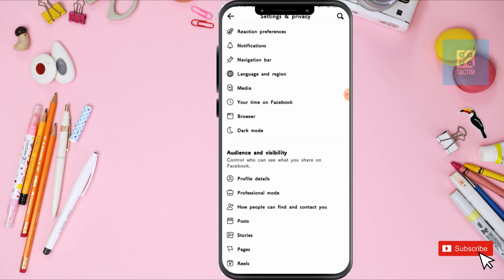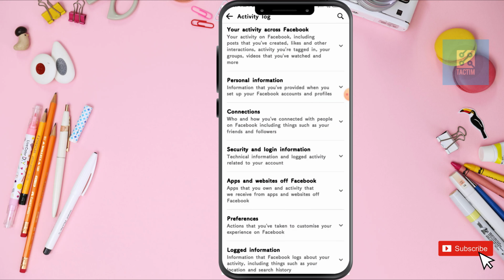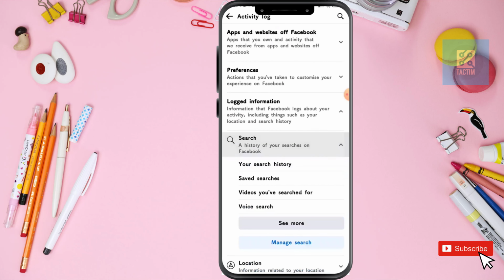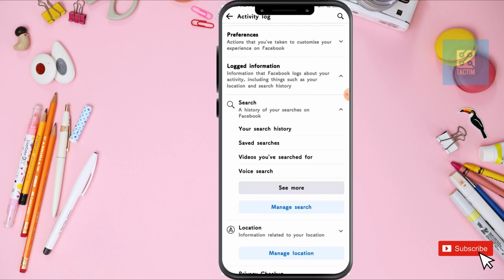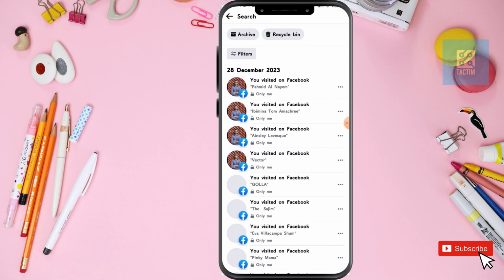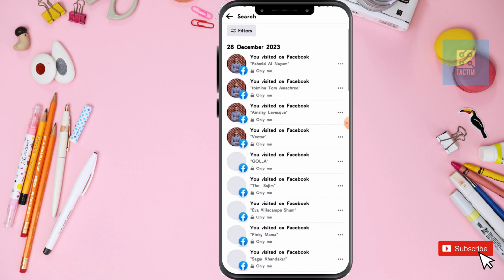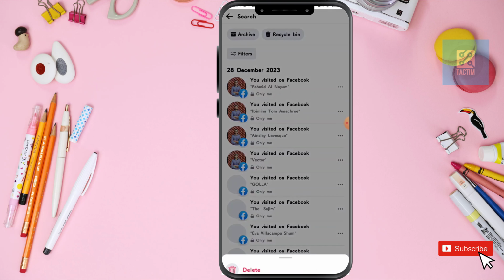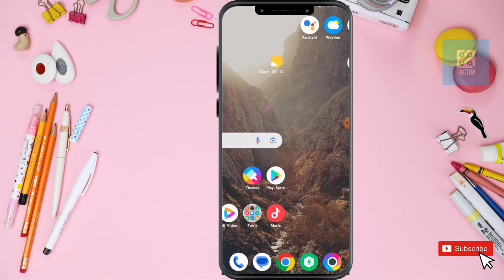Clear Facebook Video Watched History: 2025's Effective Method!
Want to clear your watched video history on Facebook and start fresh? Our latest 2024 method has you covered! In this video, we reveal the step-by-step process to clear all your watched video history on Facebook, keeping your feed clutter-free and your privacy intact. Watch now and take control of your viewing experience!

 Facebook Video History, Watched Videos, Clear History, Social Media Tips, 2024 Method